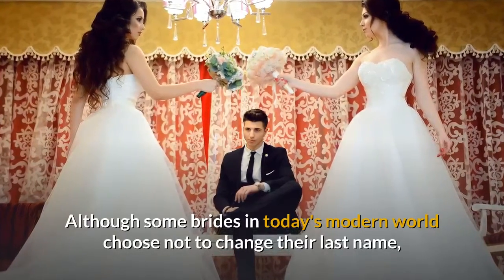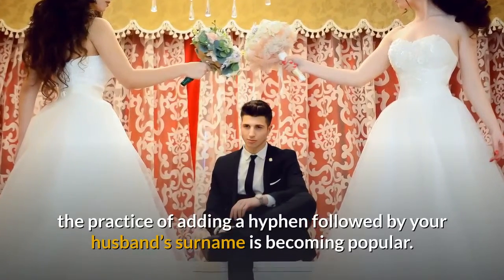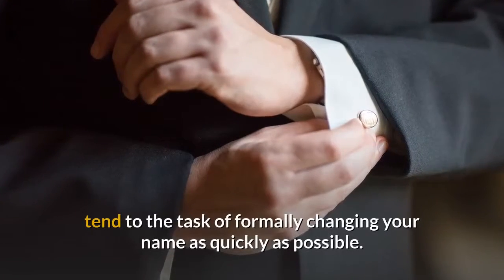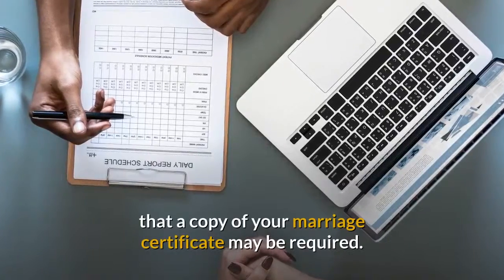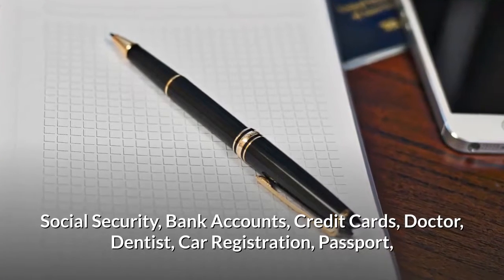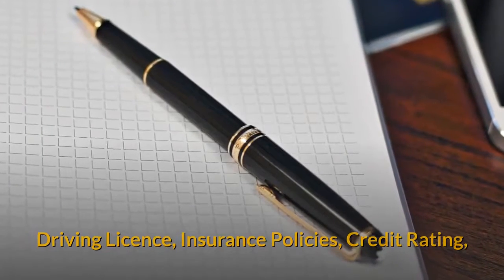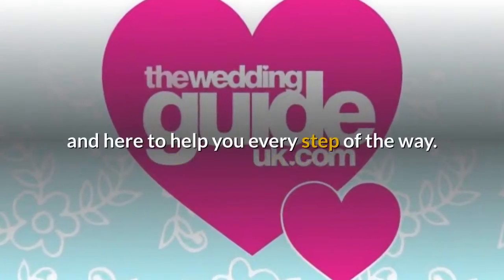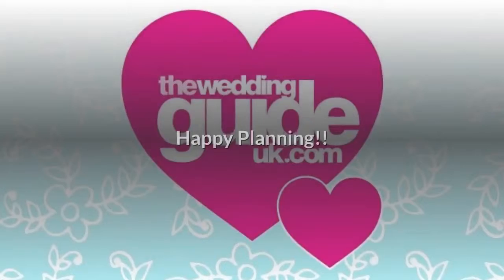The Wedding Guide UK - Wedding Advice - Changing Your Name